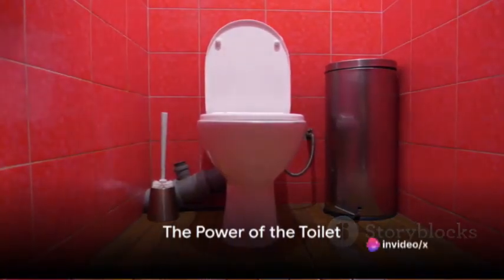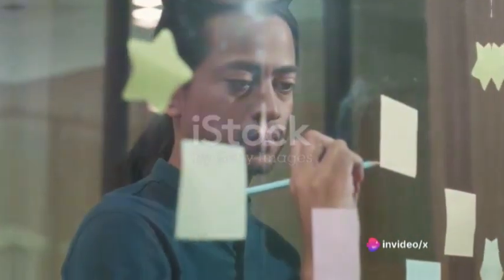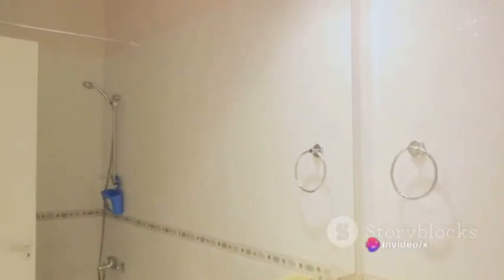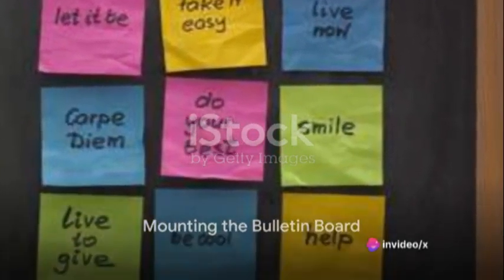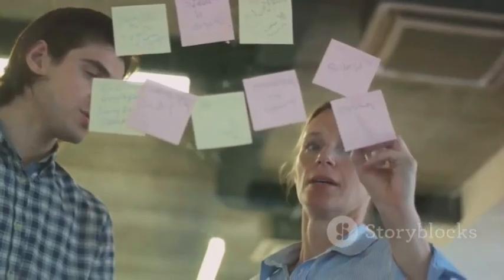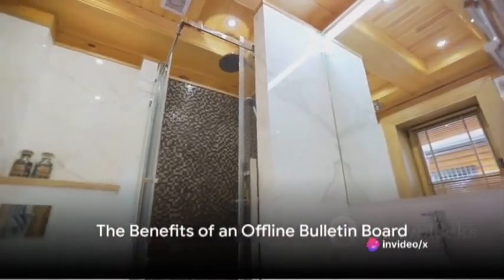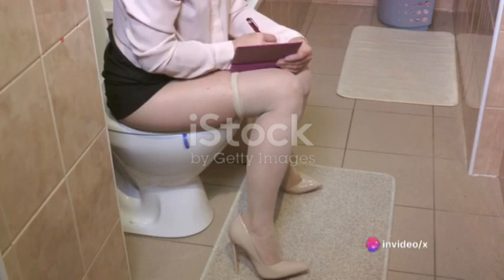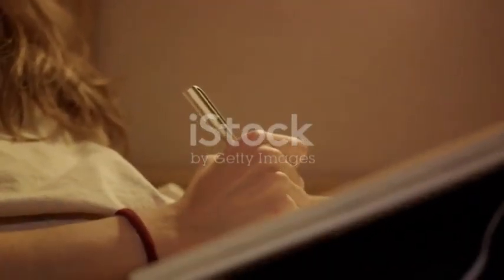Toilet Thoughts Unleashing Your Inner Genius!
In this thought-provoking video, we delve into the power of distraction-free thinking and explore the most unexpected place where it can thrive - the toilet! Join us as we uncover the secrets of harnessing your creativity and capturing your best ideas, all while sitting on the throne.

Discover the benefits of disconnecting from technology and immersing yourself in an offline environment. We will guide you step-by-step on how to set up an offline bulletin board, a simple yet effective tool to capture your thoughts and inspiration.

Don't miss out on this unique opportunity to unlock your creativity and maximize your productivity. Get ready to transform your bathroom breaks into moments of inspiration and innovation!
See Less

OUTLINE:
00:00:00
The Power of the Toilet

00:00:21
The Untapped Reservoir of Creativity

00:00:54
Mounting the Bulletin Board

00:01:21
Distraction-Free Zone

00:01:38
The Benefits of an Offline Bulletin Board

00:02:08
Write Down Your Bright Ideas

00:02:17
End Sting